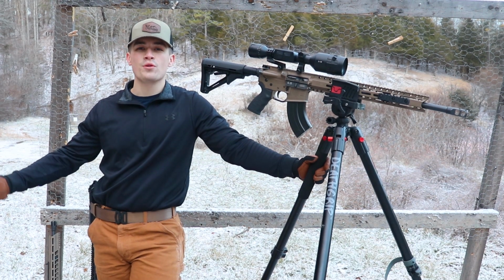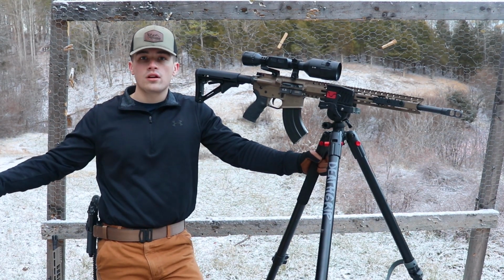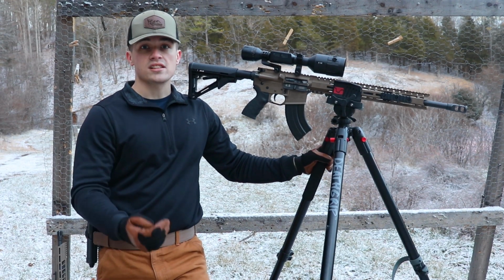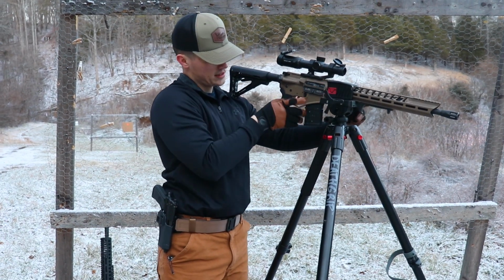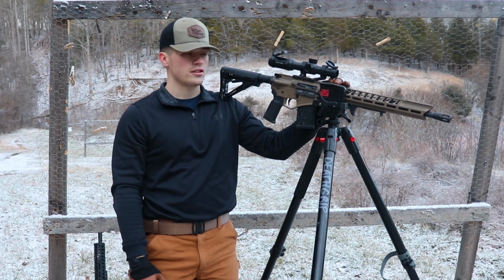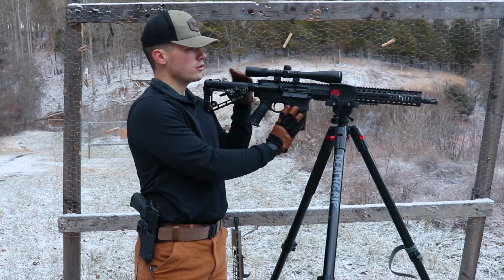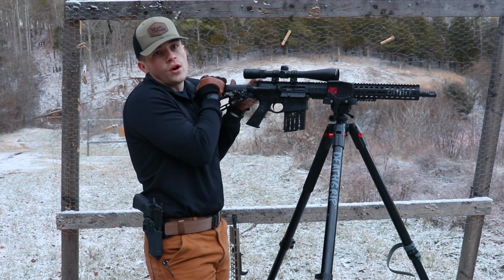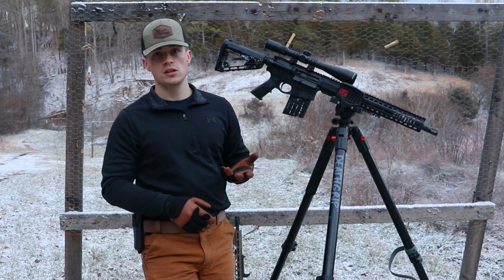Best Calibers For Predator Hunting!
In this video, I talk about my favorite calibers for predator hunting! This is by no means an extensive list of calibers but I feel it's a good starting point for anyone that is looking into Predator Hunting!

Check out the stuff I mentioned in the video!
↦ Bog DeathGrip Tripod Alum
↦ Bog DeathGrip Tripod Carbon Fiber
↦ ATN X-Sight 4k Pro 3-14x
↦ ATN X-Sight 4k Pro 5-20x

↦Glide Gear GG 1000 Tripod (Camera or Rifle)
↦Go Pro Hero 8
↦Canon T7i

My Favorite Outdoor and Shooting Gear:
↦VORTEX CROSSFIRE 4x12
↦ Leupold RX-1300i Range Finder
↦ Walker Headphones

My Favorite Predator Hunting Gear:
↦ Windfire Red and Green Light 46$